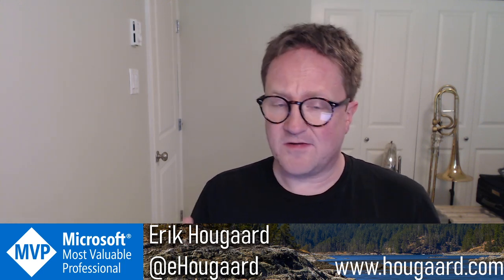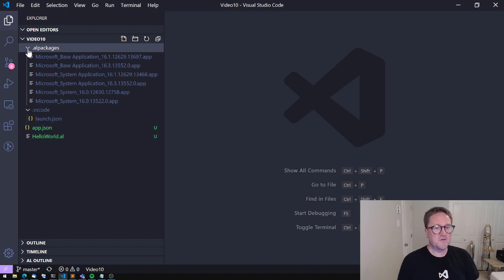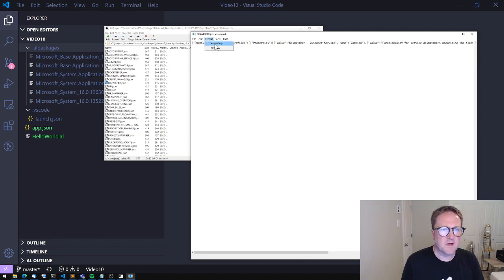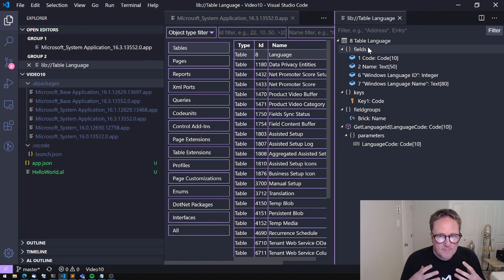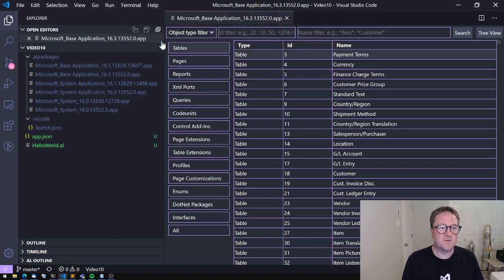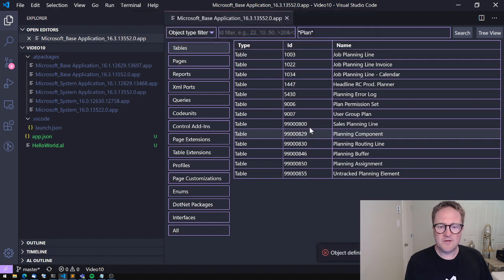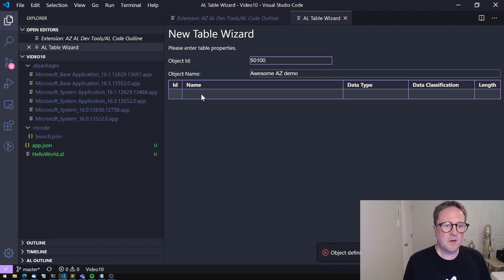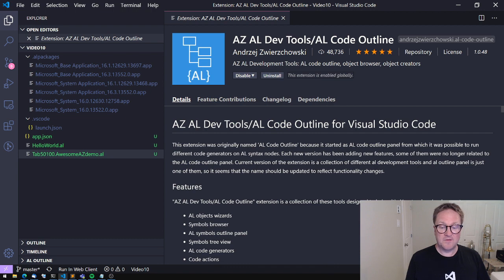Tools I Use: Browse objects in a world after C/Side (In Business Central)